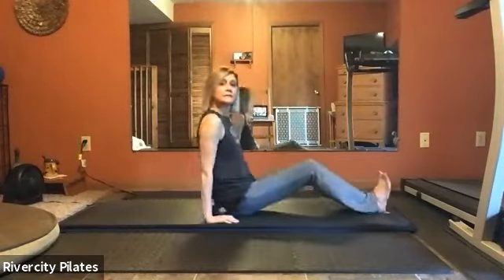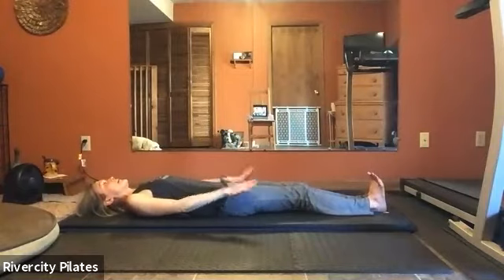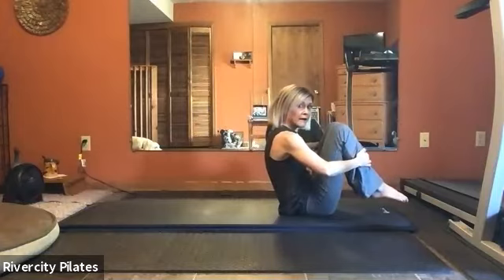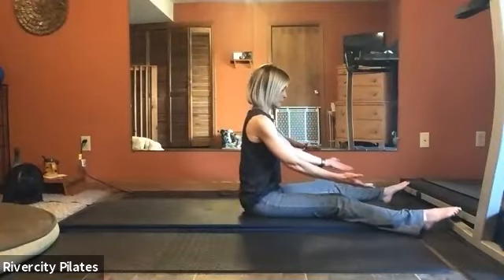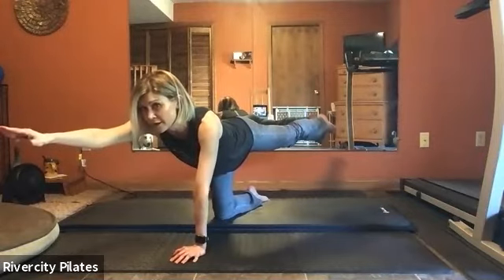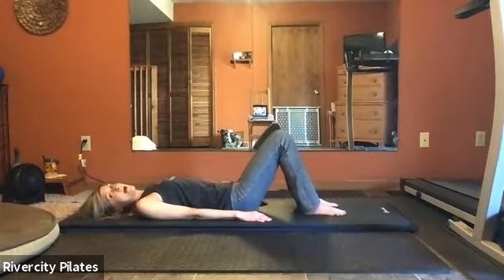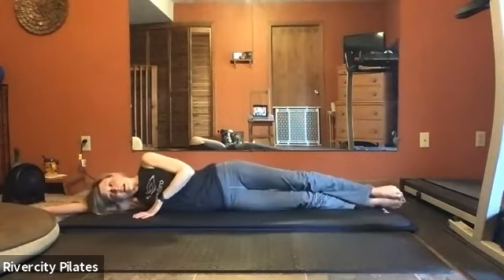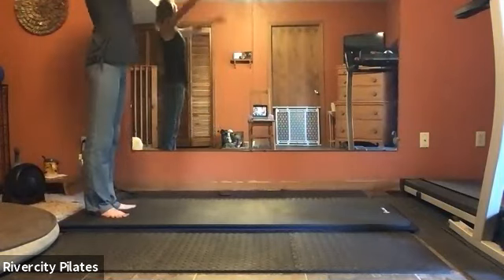All Level Pilates Mat Class with Donny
Practice Pilates Mat with Donny in this 50 Minute All Levels Pilates Mat Class!